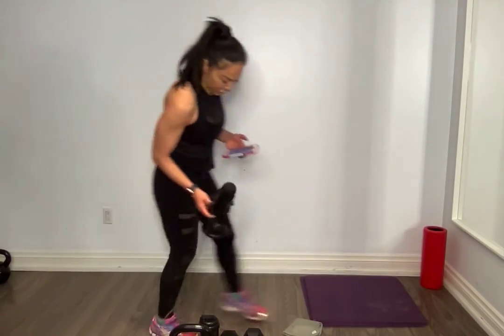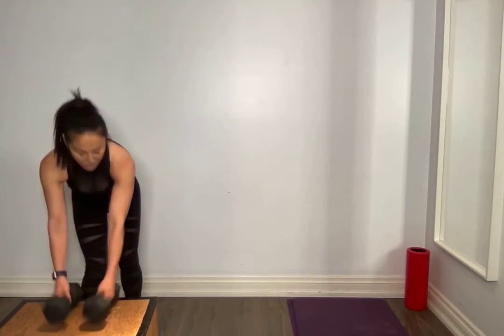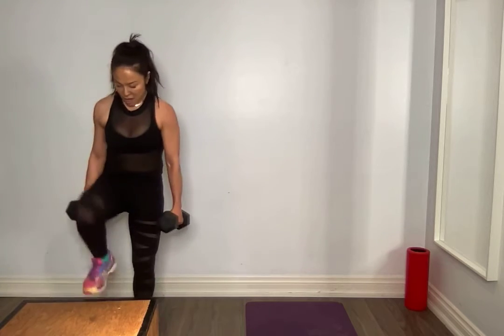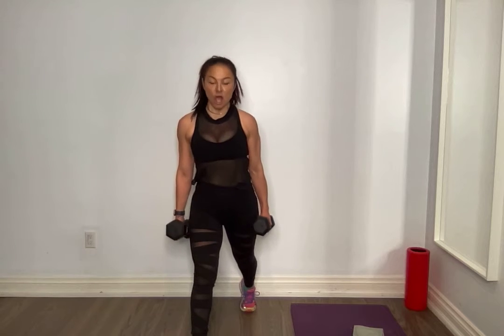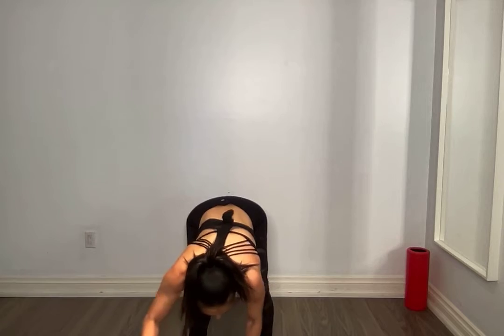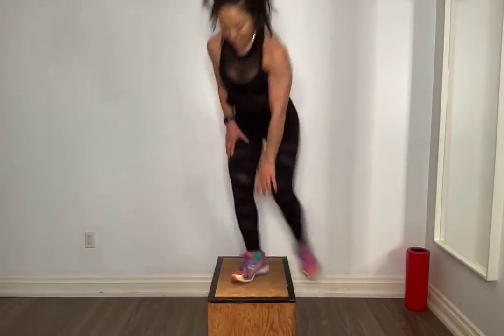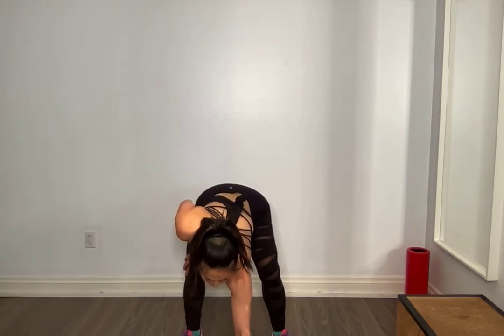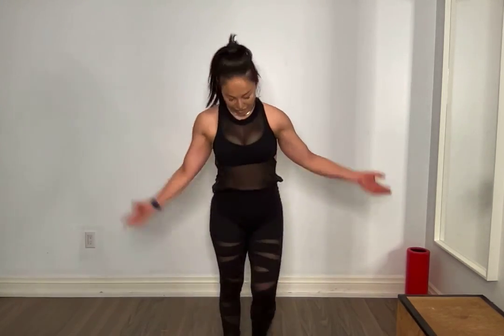FAT BURNING WORKOUT | Do this twice a week to get fitter results: LEGS & CARDIO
This workouts was CHALLENGING!  My legs are still shaking as I write this up hours later.

Do this workout twice a week to support your fitness goals, improve your metabolic conditioning and to amp up the fat burning.

Let me know how you do!

⭐️Want some nutrition tips to support your fitness goals.

📷 NUTRITION I USE:
AGE QUENCHER PROTEIN Save 15% with  CODE: FIT

✘ I N S T A G R A M: @catherinetanaka.fit
✘ F A C E B O O K

If you experience faintness, dizziness, pain or shortness of breath at any time while exercising you should STOP IMMEDIATELY.
If you are in Canada or the United States and think you are having a medical or health emergency, call your health care professional, or 911, immediately.
Certain music and language may be explicit. Please do not use this site if you would find these materials offensive.